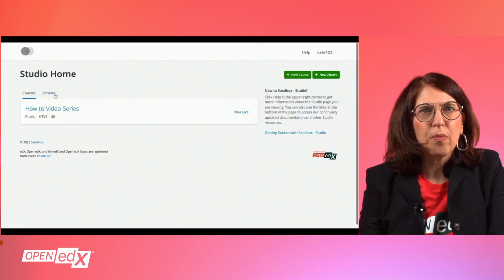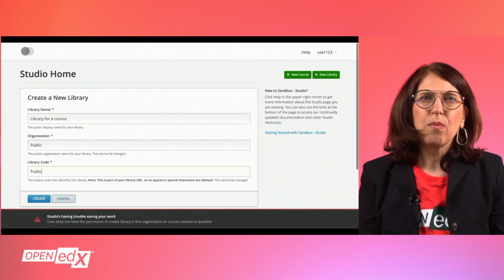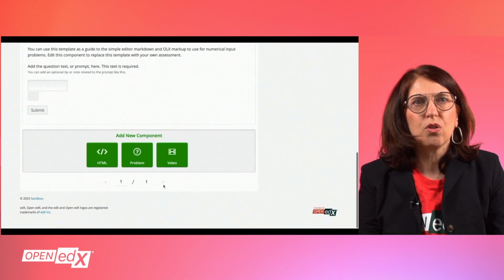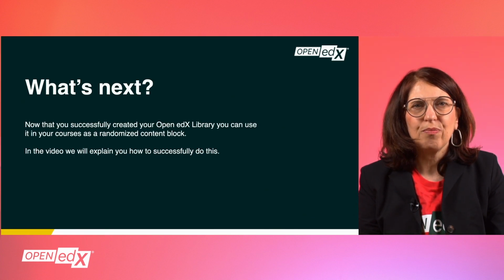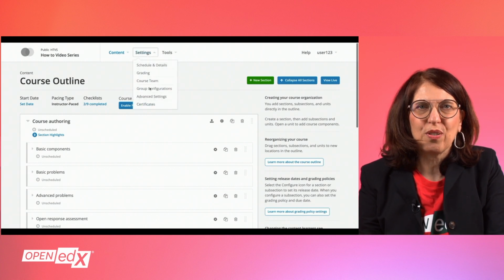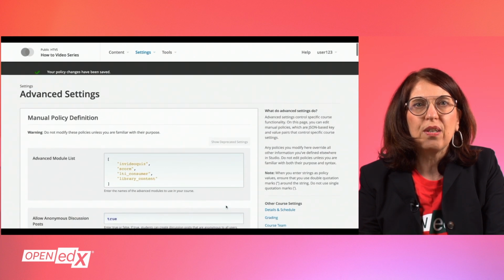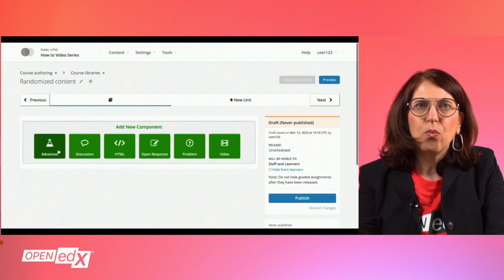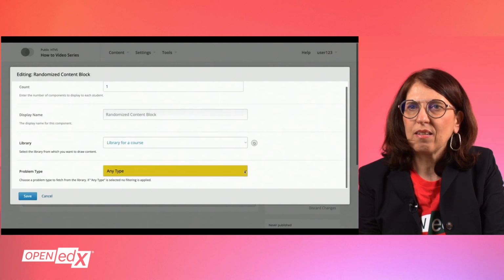How to leverage Libraries in the Open edX Platform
Course authors can leverage libraries to build a pool of components for use in randomized assignments within courses (e.g. text components, problems, video components).

This tutorial highlights how course authors can leverage and integrate libraries within the Open edX LMS (valid for Open edX releases of Lilac, Maple & Nutmeg).

The content is sponsored and created by Managing Director of Abstract Technology, Stefania Trabucchi.

Abstract Technology is one of Open edX's Verified Service Providers, who can help you customize, host, and manage the Open edX platform. You can contact them on the Open edX website directly